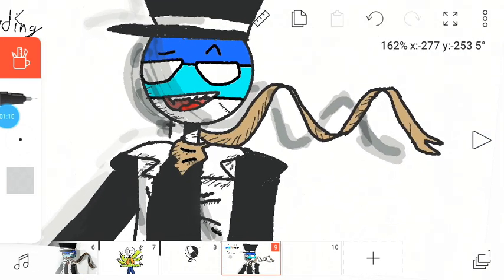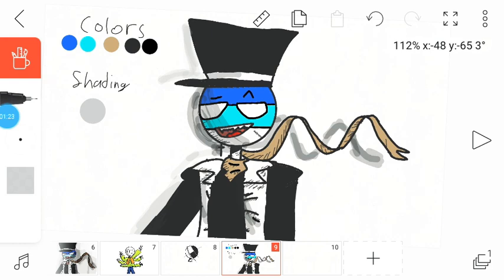Arrenia 2.0 again pls rate it crushedpretzelz (noreenn)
Just a remake